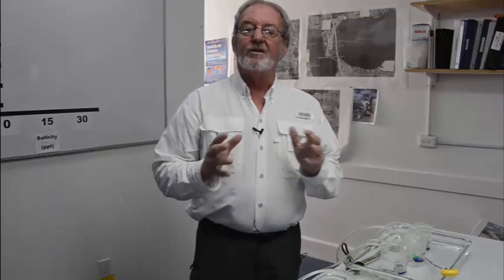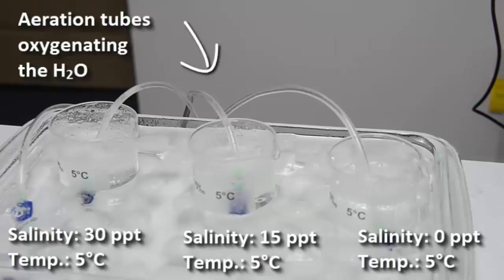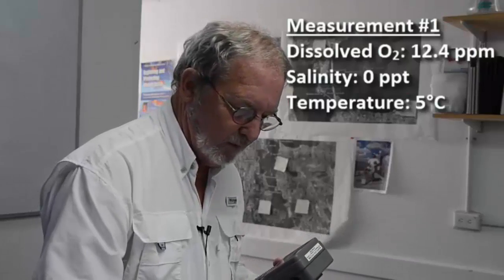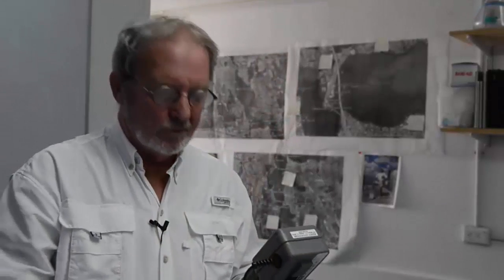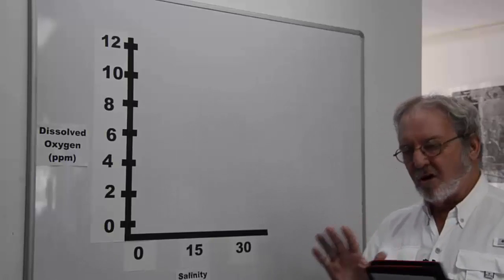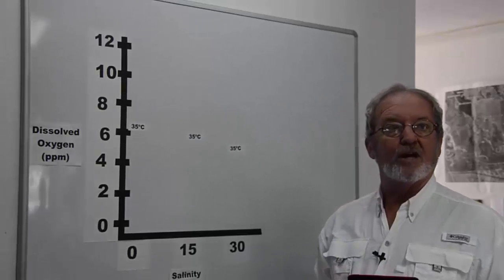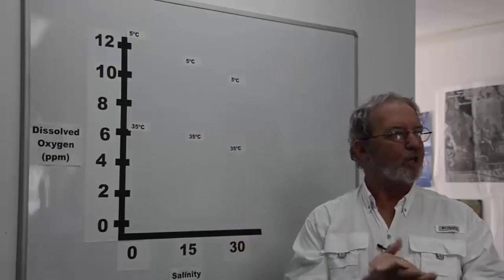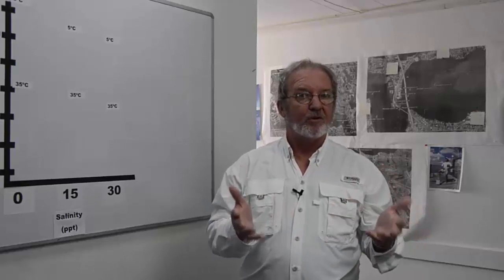The Effects of Salinity and Temperature on Dissolved Oxygen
This video explains how temperature and salinity affect dissolved oxygen in aquatic ecosystems.